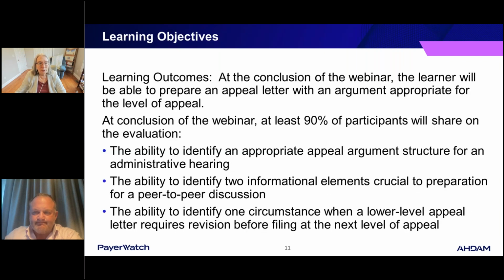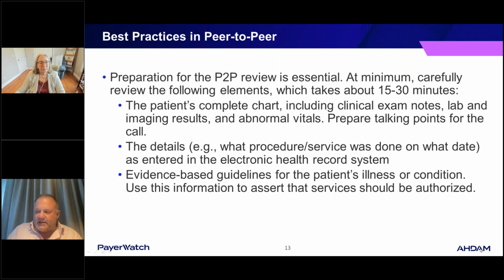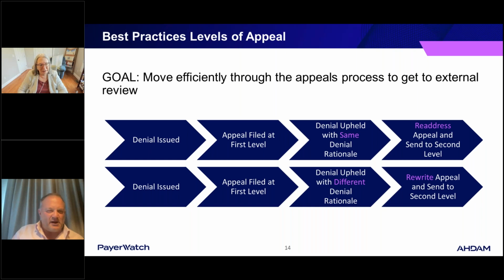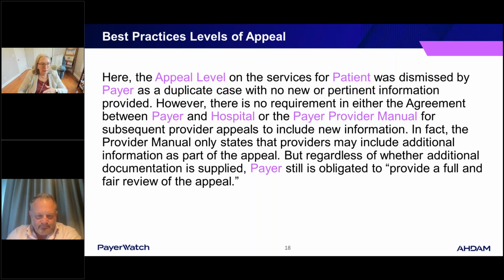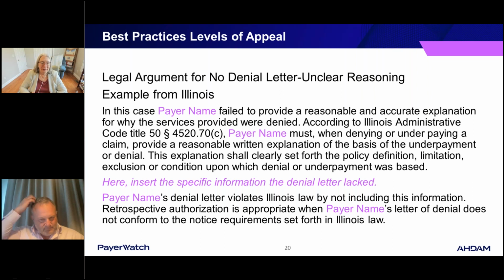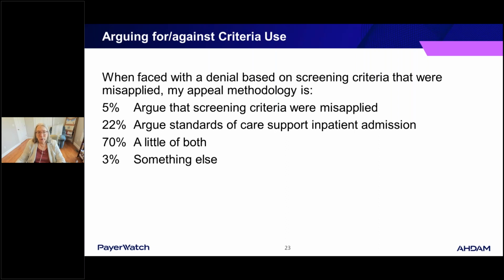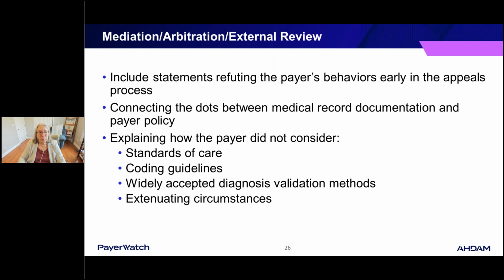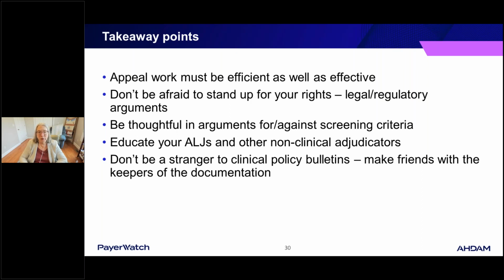Best Practices in the Appeals Process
Successfully overturning denials goes beyond writing a great appeal. Appeal specialists must employ best practices at every level of both the internal and external appeals process starting with peer-to-peer. Many AHDAM members are asking how best to manage various levels of appeal from a process as well as an appeal argument standpoint. In this session we will present best practices for government and commercial payers’ appeal processes.

About the presenters:

Kendall Smith, MD

Chief Physician Advisor, PayerWatch/AppealMasters

Dr. Kendall Smith is a Senior Fellow in Hospital Medicine (SFHM) and currently acts as Chief Physician Advisor for AppealMasters, a leading appeal educator and appeal services firm for hospitals and health systems. He’s been deeply involved in denial and appeals management throughout his hospitalist career, working collaboratively with UR/Case Management departments as well as Managed Care and Hospital C-Suite executives.

His familiarity with managed care denials led him to design and implement a number of CDI programs, including those at the Cleveland Clinic in Florida and the MedStar Washington Hospital Center. He has served as a physician leader on hospital revenue cycle management teams while also serving as a the Physician Advisor for Clinical Resource Management. Dr. Smith is also an AHIMA ICD-CM/PCS approved trainer/ambassador.

Denise Wilson, MS, RN, RRT

Senior Vice President, PayerWatch/AppealMasters, President, AHDAM

Denise has over thirty years of experience in healthcare, including clinical management, education, compliance, and appeal writing.

Denise has extensive experience as a Medical Appeals Expert and has personally managed hundreds of Medicare, Managed Medicare, and Commercial appeal cases and presented hundreds of cases at the Administrative Law Judge level. Denise is a nationally known speaker and dynamic educator on Medicare and Commercial appeals processes, payer behaviors, standards of care, appeal template development, and building a road map to drive the payer to a decision in the provider’s favor. She has educated thousands of healthcare professionals around the country in successfully overturning healthcare denials.